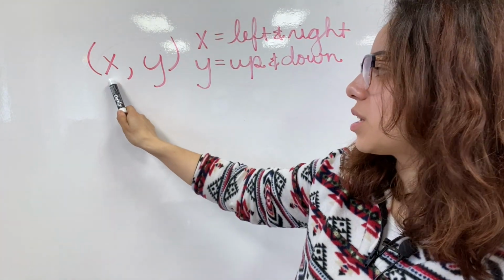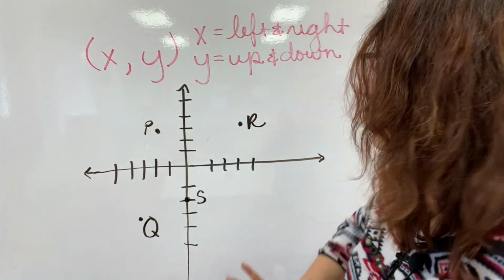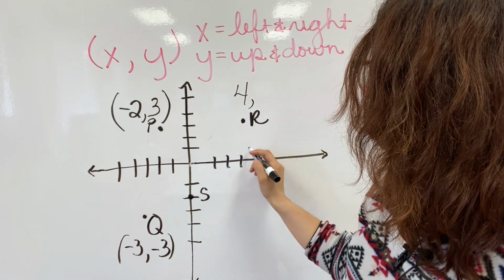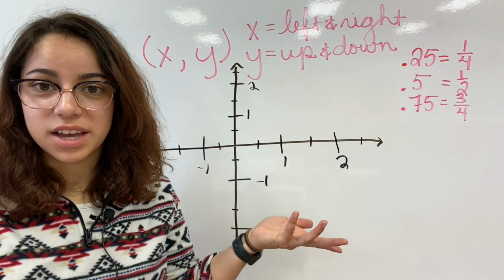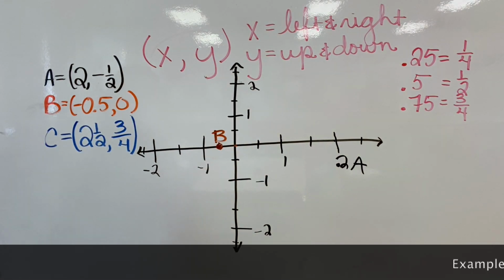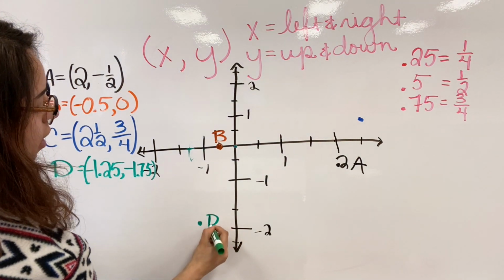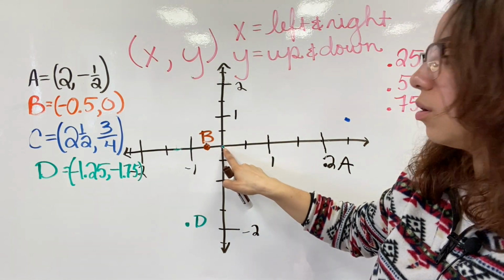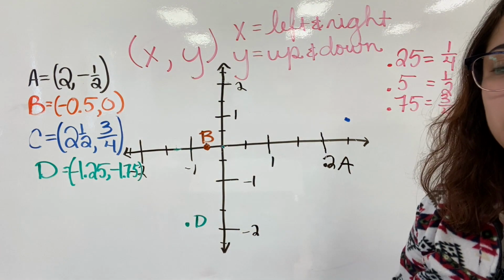6th Grade GoMath Lesson 3.7- Rational Numbers and the Coordinate Plane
This video is about 6th Grade Lesson 3.7
Rational Numbers and the Coordinate Plane

BE SURE TO WATCH UNTIL THE END FOR ANNOUNCEMENTS ON HOMEWORK!

Here is a Google link for 2 types of graphing paper.